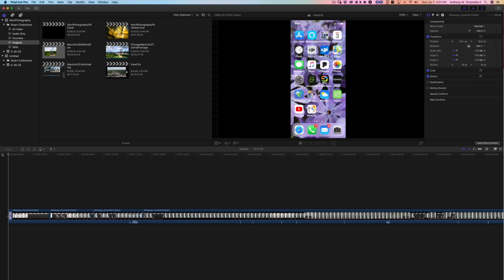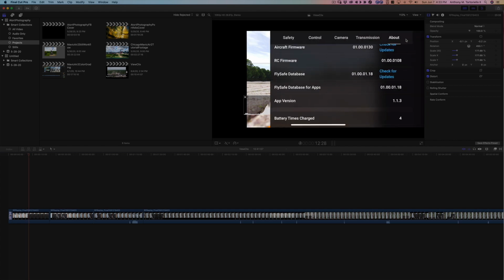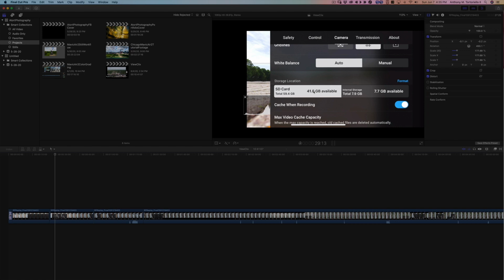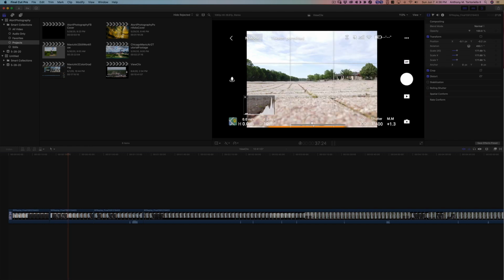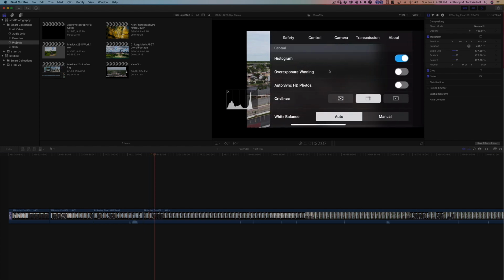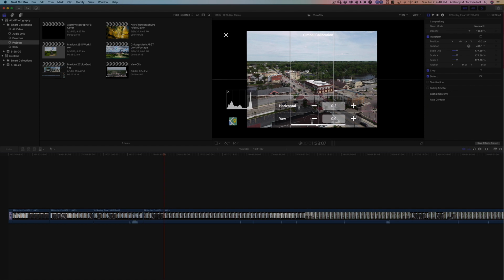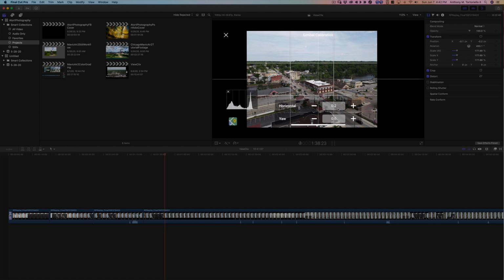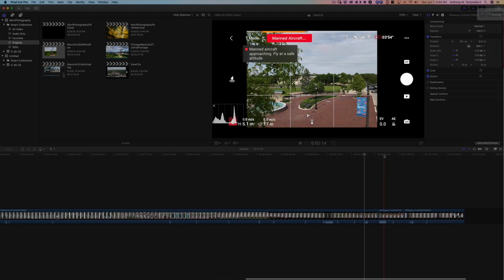Mavic Air 2 Gimbal Tips & Tricks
Are your horizons drunk?  🤪

Just a handful of tips and tricks that you may know already or may not know already in a quick screen recording off my iPhone 11 Pro for my last flight of my Mavic Air 2 before I sent into DJI for a replacement. I added the audio days later narrating the screen recording to the best of my abilities. Kind of a talk story tutorial as we would say in Hawai'i! :) And I am watching my Mom with dementia so really can't take too much time to do these at the moment. so bear with me please.

This touches on some beginner things that may help start your flight each and every time.  Also to keep your horizons level easily each and every time!  Aloha